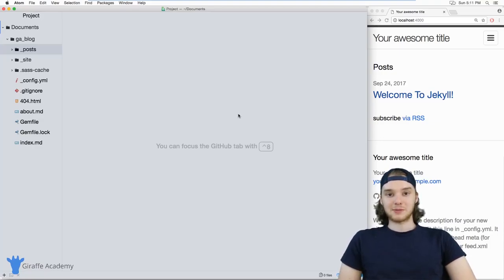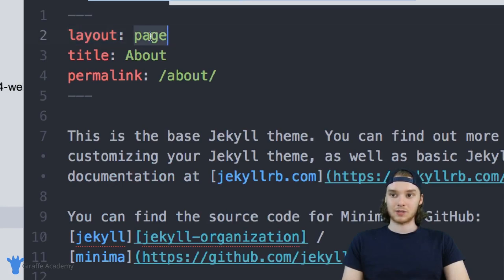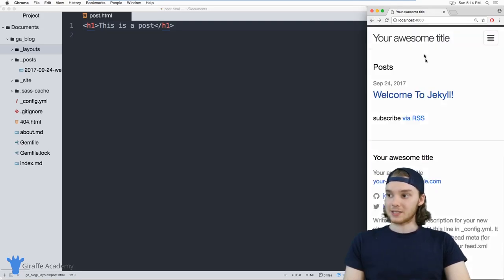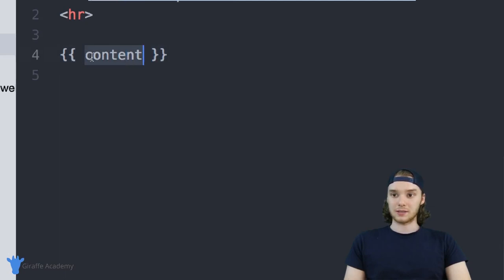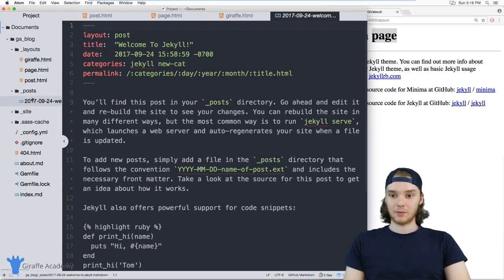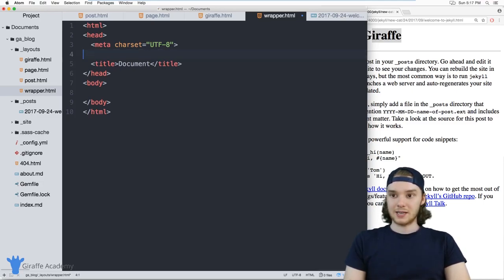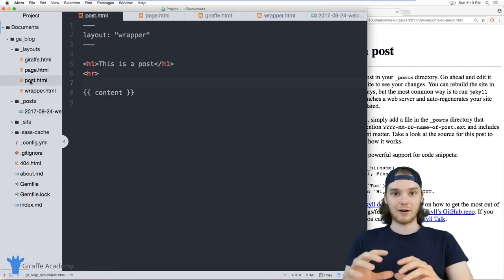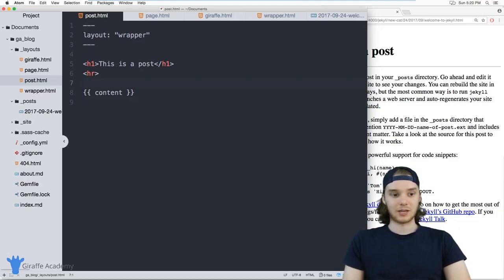Layouts | Jekyll - Static Site Generator | Tutorial 12